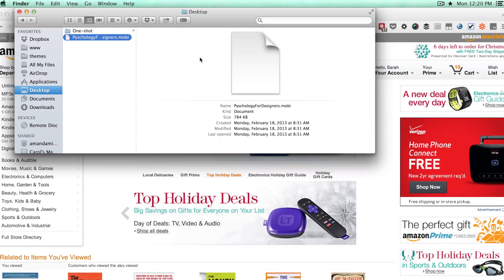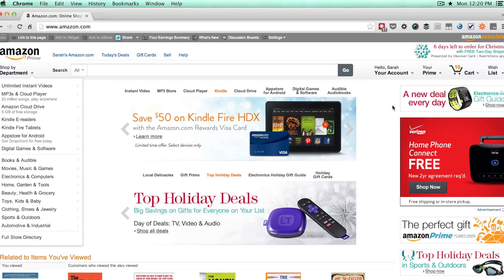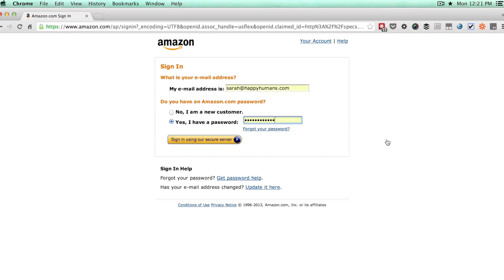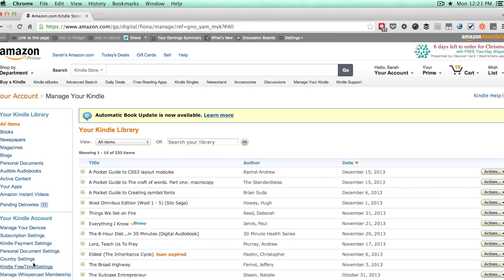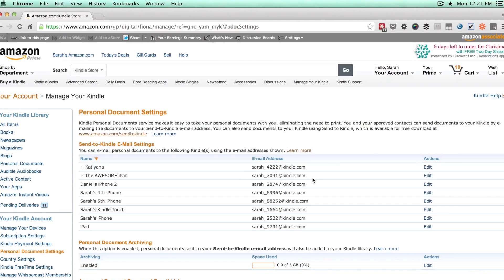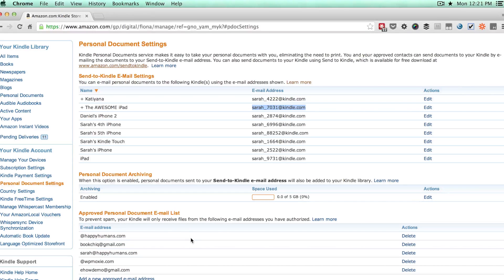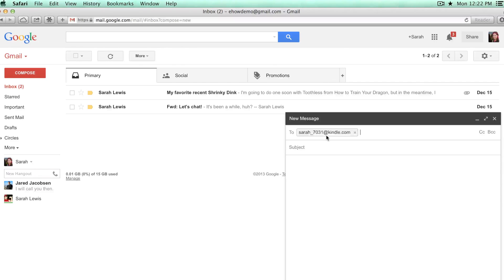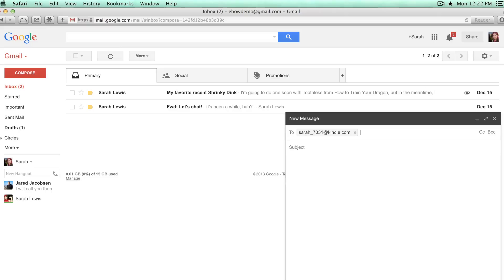How to Send MOBI Files to the Kindle App for iPad : Internet Tech Tips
If you have a MOBI file you'd like to read, putting it on the Kindle app for iPad is easy and it lets you read it at your convenience. Send MOBI files to the Kindle app for iPad with help from an experienced computer professional in this free video clip.

Bio: Sarah Lewis is an experienced WordPress programmer who delights in building solid themes and plugins for designers who'd rather be designing than coding.

Series Description: When it comes to the Internet, you will soon find out that things aren't nearly as complicated as they can sometimes seem. Get Internet tech tips with help from an experienced computer professional in this free video series.